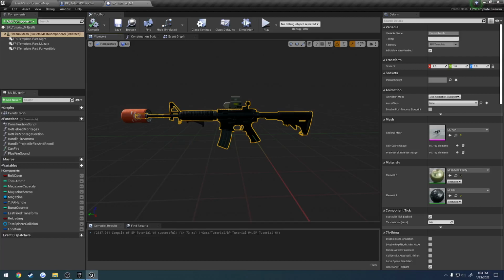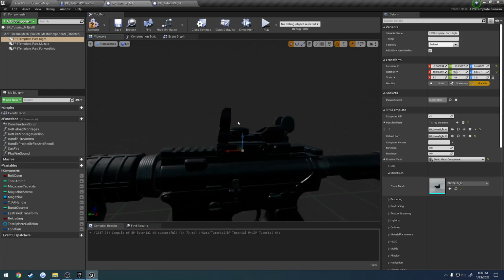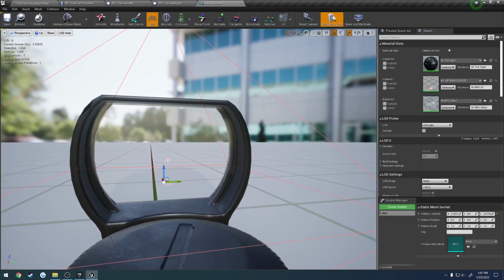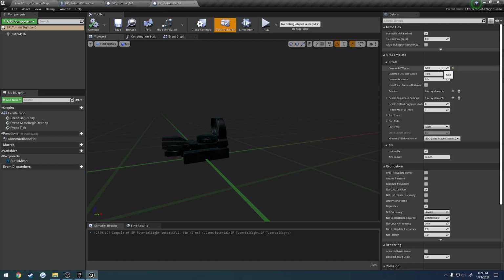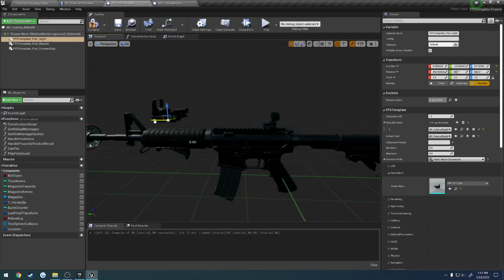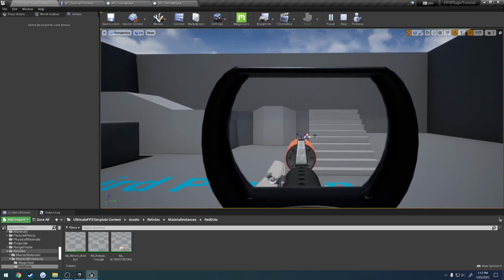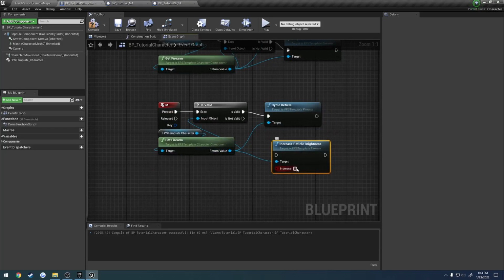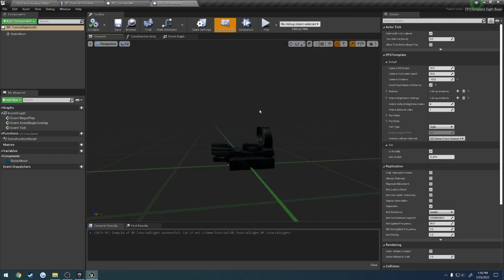UMFPSTemplate Tutorial: "Setup New Optic"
In this video I cover how to setup a new optic.